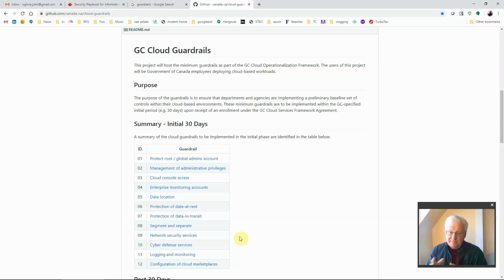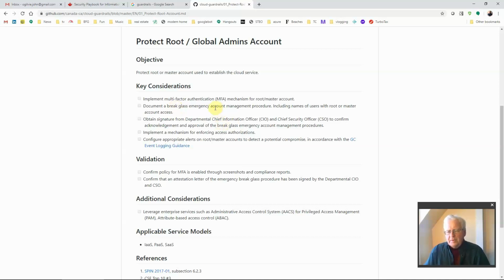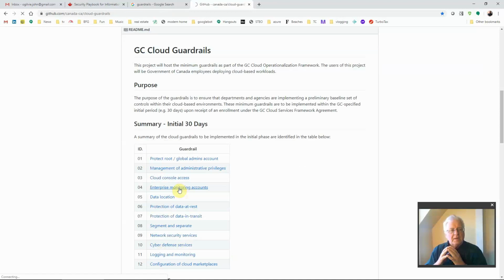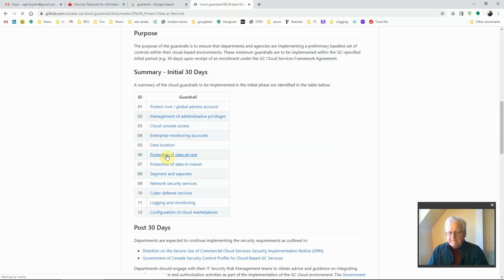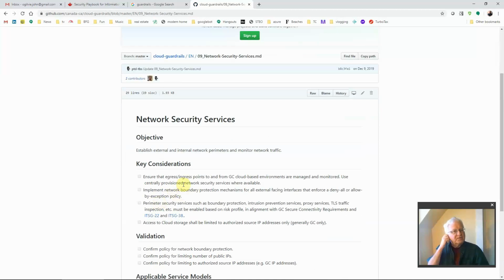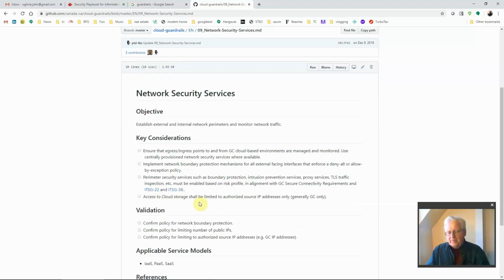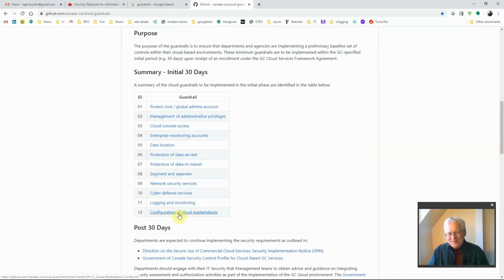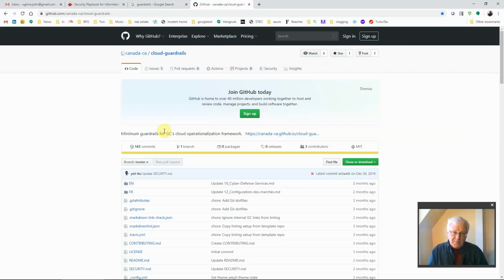Covid Crash Course: TBS Cloud Guardrails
A 'talk-through' of the Treasury Board "Guardrails" document for PB Cloud.